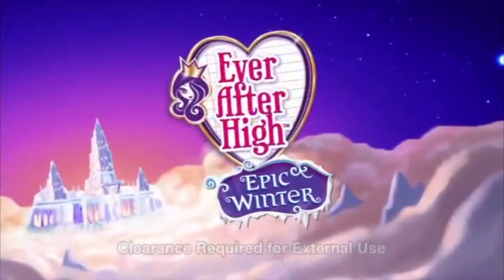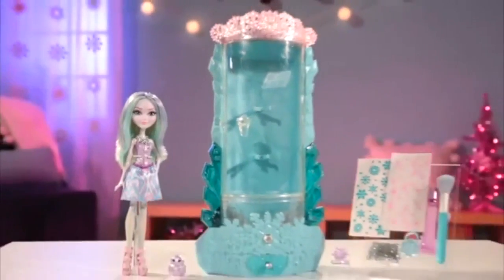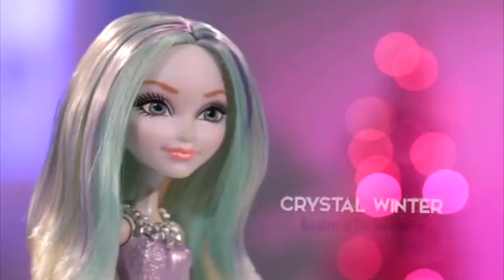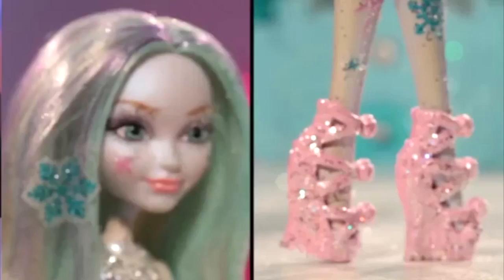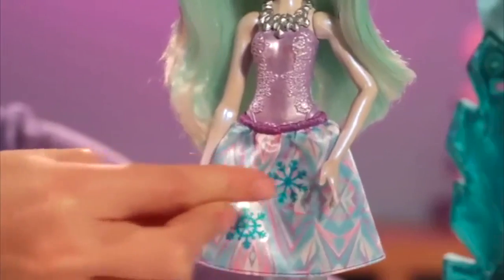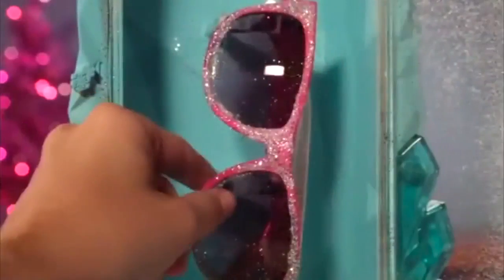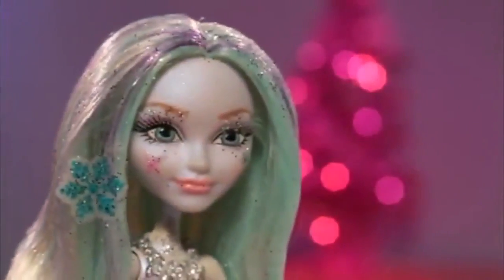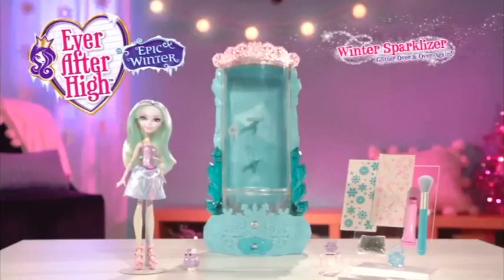Epic Winter comercial